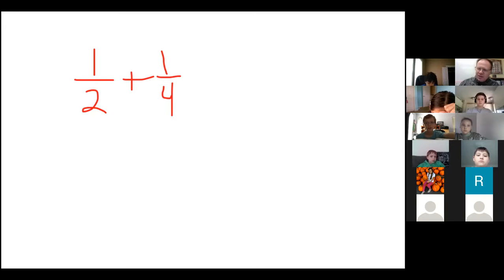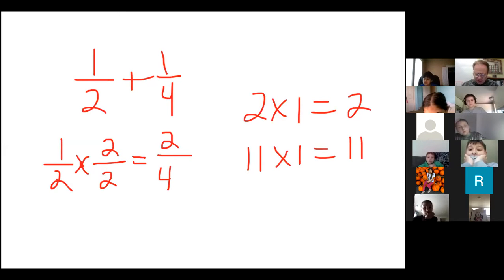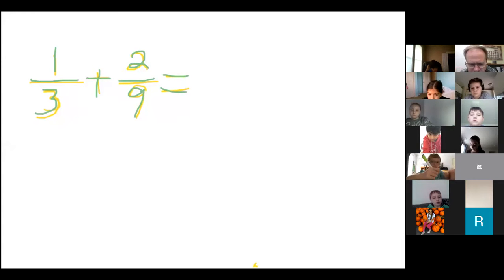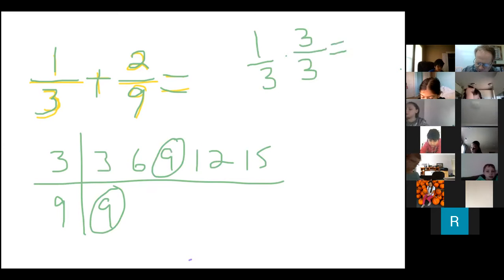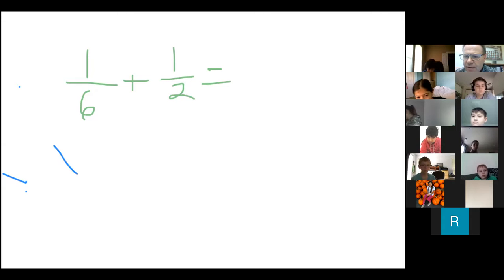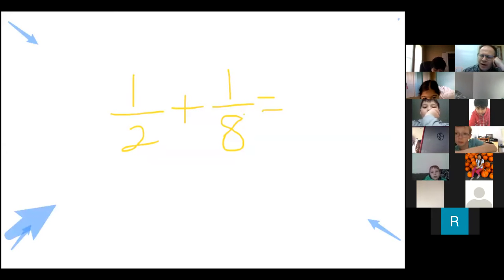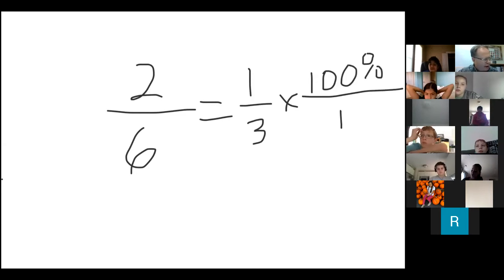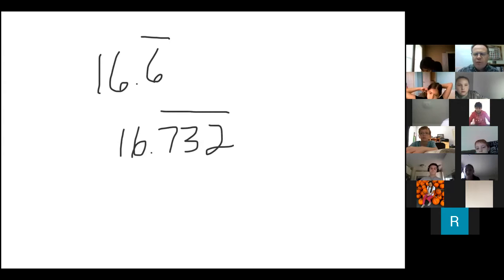Interactive Video for 5th Grade for Friday 5/15/20